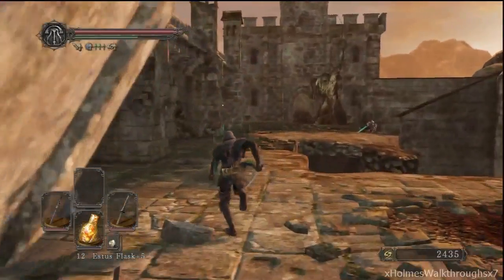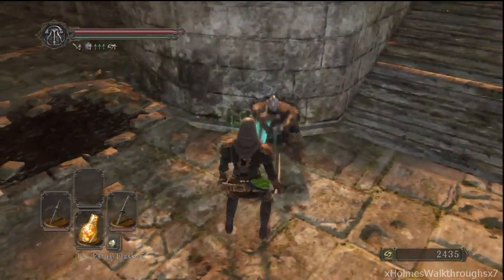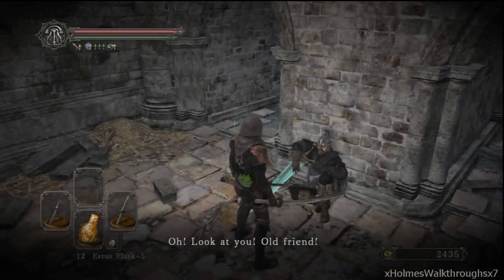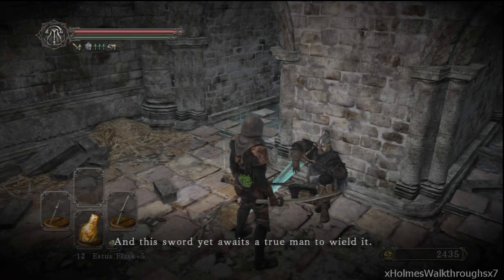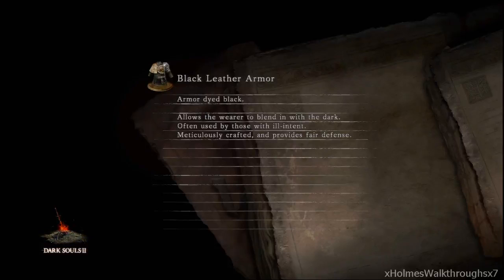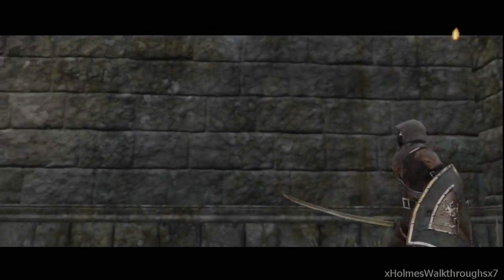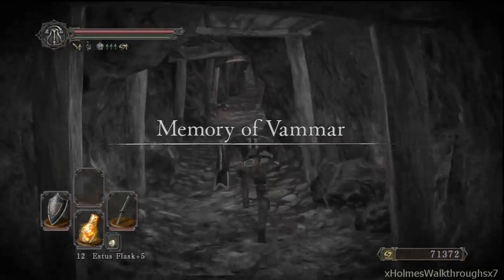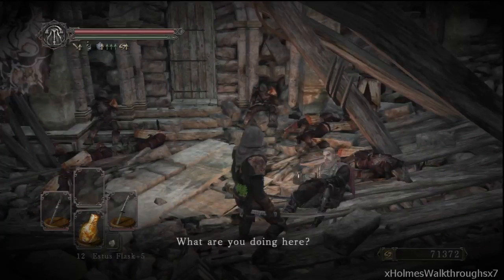Dark Souls 2 - REAL Walkthrough - Giant Lord & Optional Memories - Pt. 46 (Dex Build)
In this video I will be guiding you guys through all the optional Memories. Such as Memory of Vammar, Memory of Jeigh, Memory of Orro and the Dragons Memories. I will also be showing you all how to take down the Giant Lord alongside with Benhart.

Playthrough NG
Class: Swordsman (Dex Build)
PS3